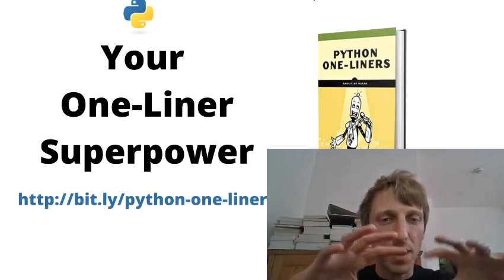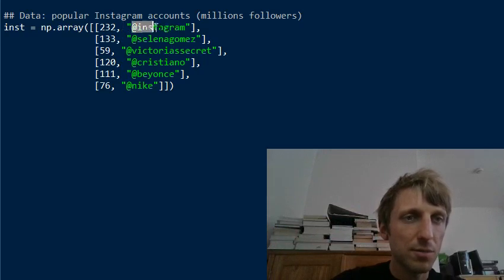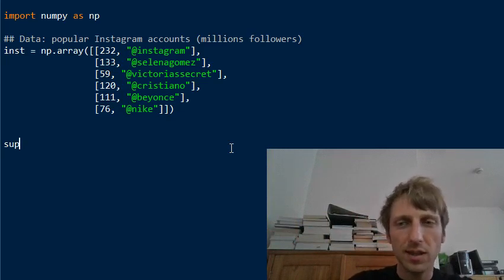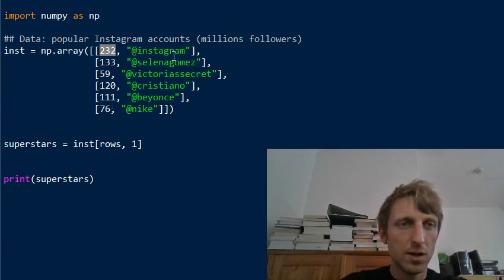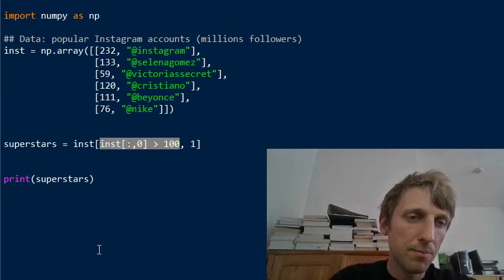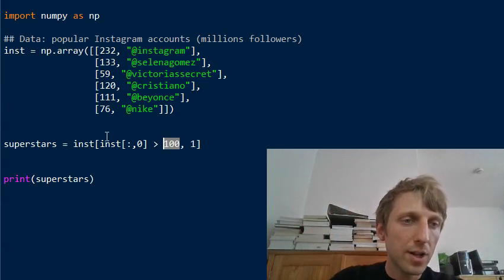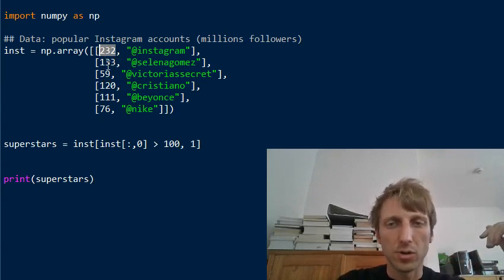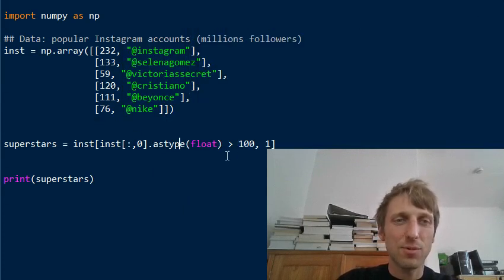Python One-Liner | Data Science 4 | NumPy Boolean Indexing + Broadcasting + astype()